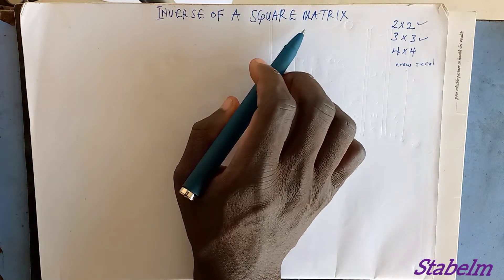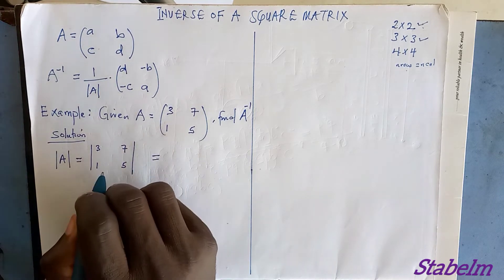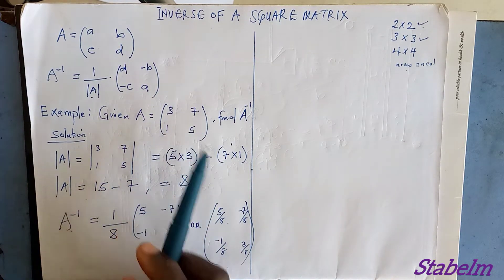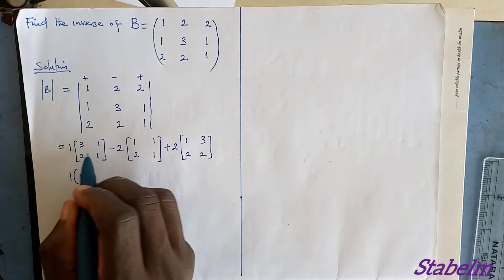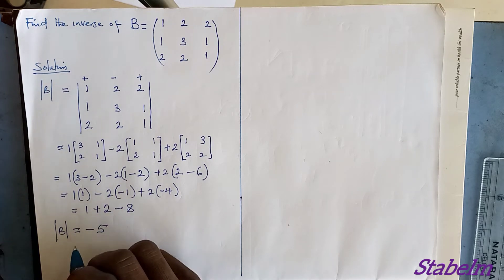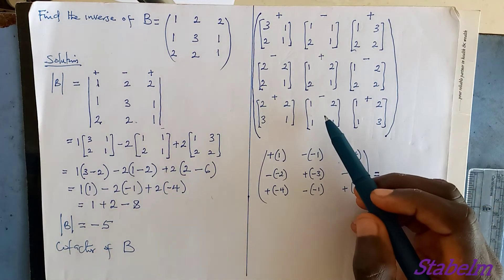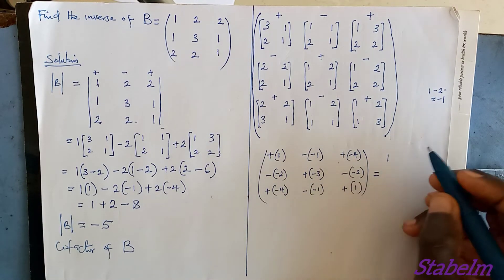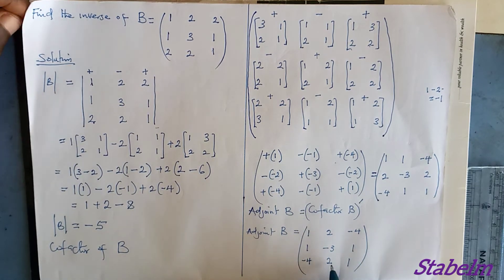How to Find the Inverse of Matrix (2×2 and 3×3) Matrices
This video explains step by step approach to finding the inverse of a 2 by 2 and 3 by 3 matrices in a very simple way. The Determinant, the Cofactors and the Adjoints of Matrix were well explained